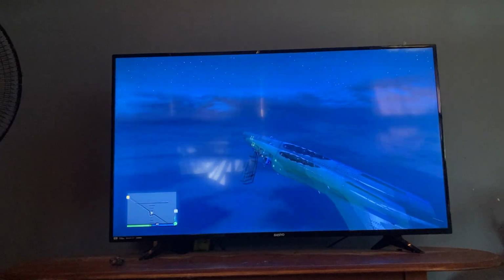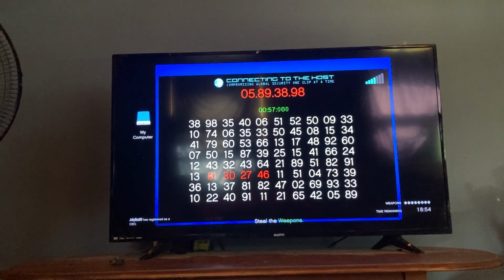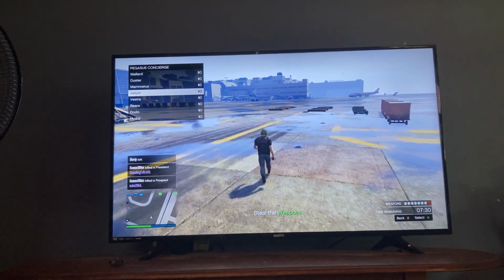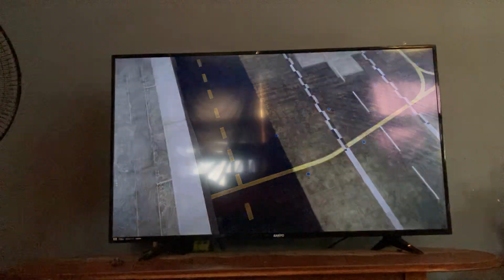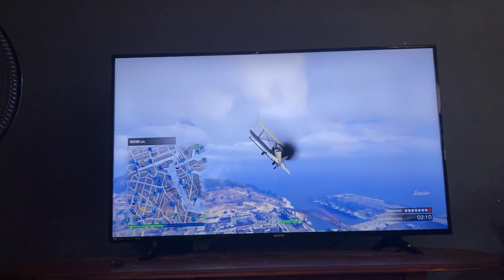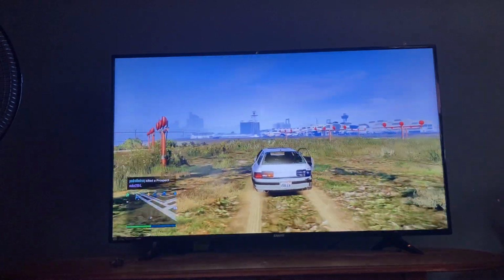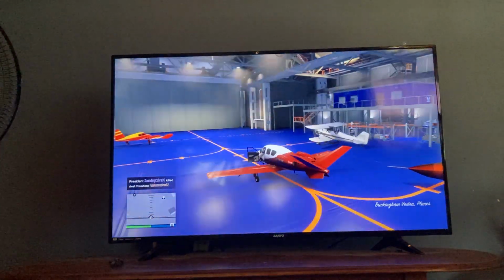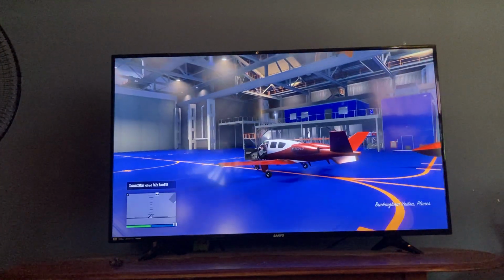GTA 5 one wing ￼ Tour￼